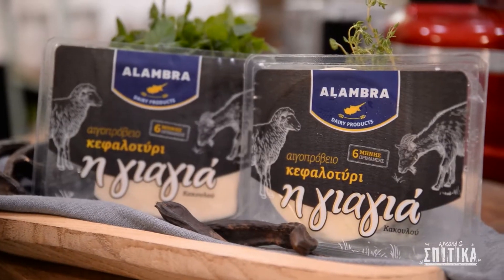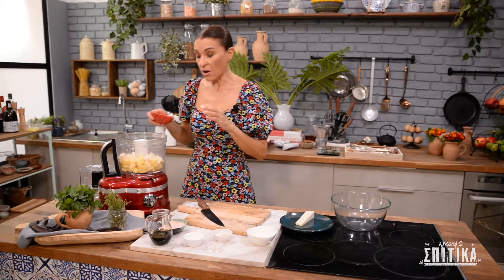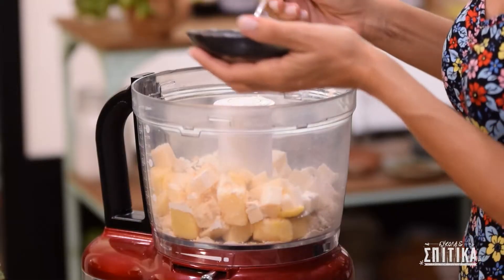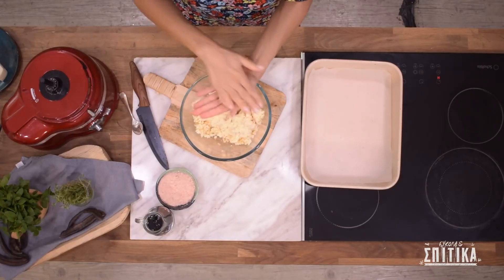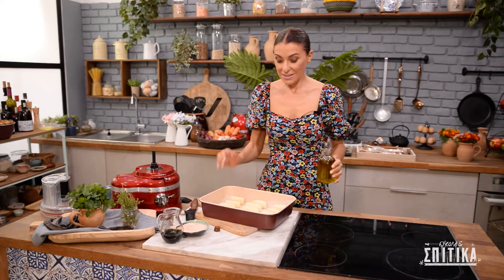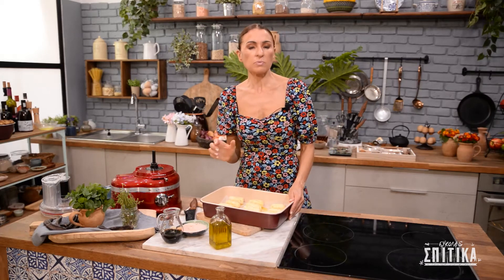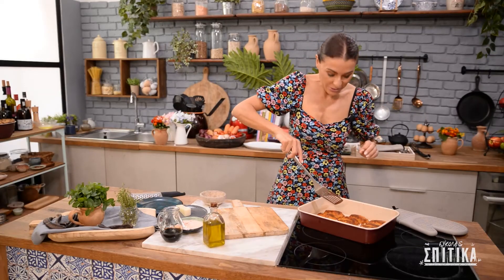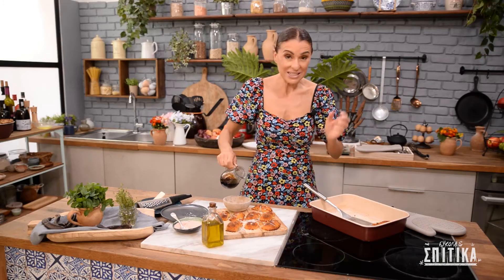Τραγανές ψημένες μπουκιές με πατάτες και κεφαλοτύρι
Ένα απολαυστικό σνακ φτιαγμένο με τεμαχισμένες πατάτες, κεφαλοτύρι, ελαιόλαδο και βότανα. Συνοδεύουμε με ένα ντιπ χαρουπόμελου.

Χρόνος προετοιμασίας: 20 λεπτά
Χρόνος μαγειρέματος: 40 λεπτά
Συνολικός χρόνος: 1 ώρα
Κομμάτια: 20
Θερμίδες ανά κομμάτι: 85 kcal

ΥΛΙΚΑ:

450 γρ. κατεψυγμένες πατάτες, που έχουν ξεπαγώσει
1 κ.σ. ελαιόλαδο, συν περισσότερο για επικάλυψη
200 γρ. τριμμένο κεφαλοτύρι  «Η ΓΙΑΓΙΑ» Αλάμπρα
2 κ.σ. αλεύρι για όλες τις χρήσεις
1 κ.γ. σκόνη σκόρδου
1 κ.γ. σκόνη κρεμμυδιού
1 κ.γ. αποξηραμένη ρίγανη
1 μεγάλη πρέζα αλάτι
¼ κ.γ. σκόρδο, λιωμένο

Για τη Σάλτσα:

¼ φλιτζάνι χαρουπόμελο